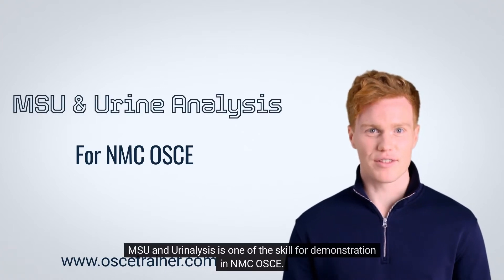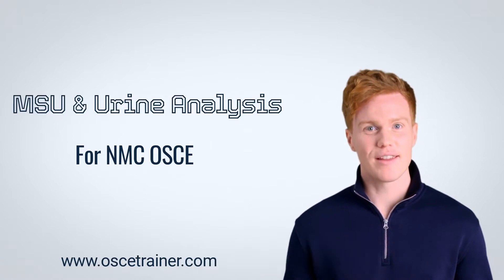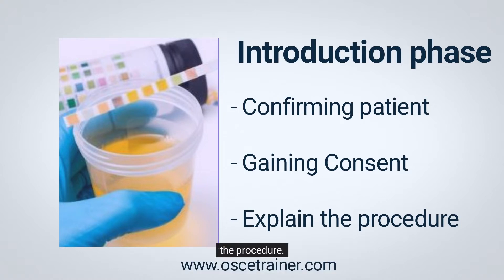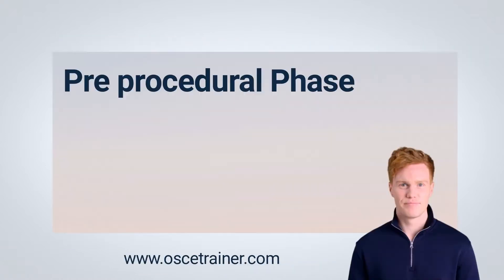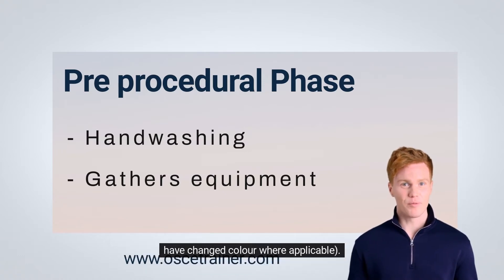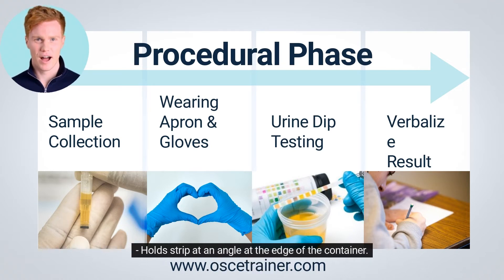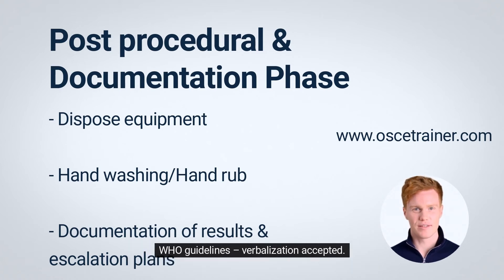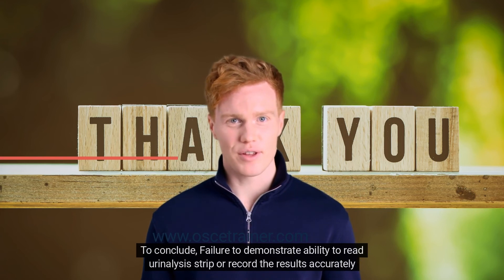MSU and Urinalysis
Learn about the MSU and Urinalysis skill added to NMC OSCE. Time limit is 8 minutes. Detailed article on this skill can be found